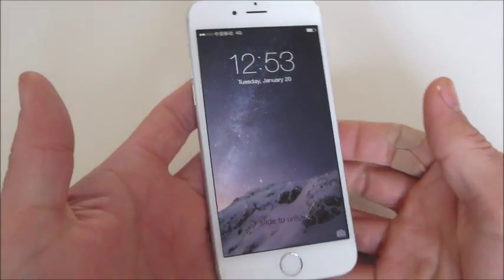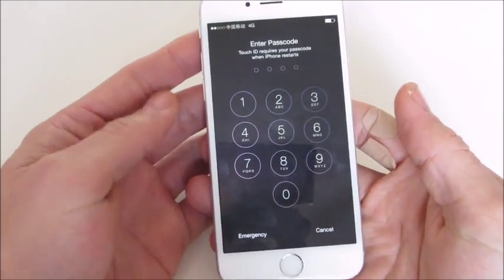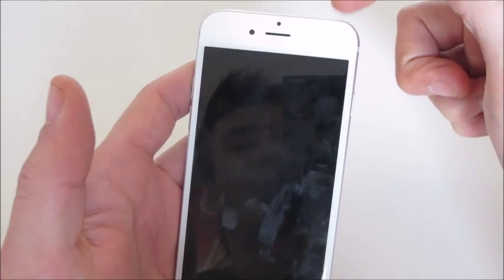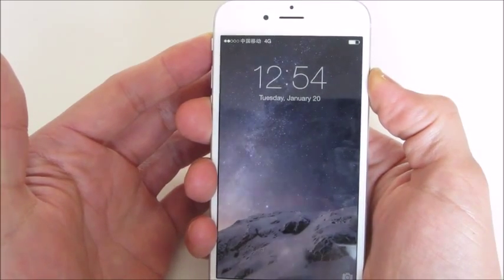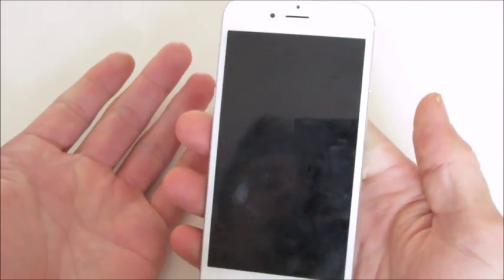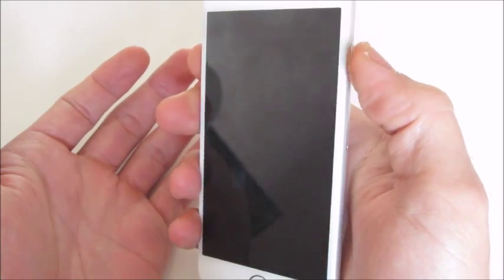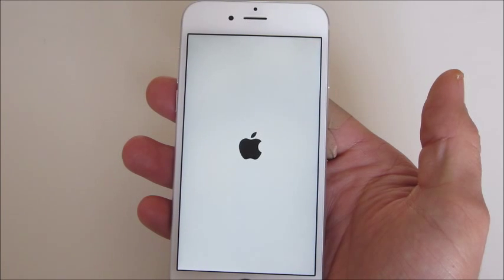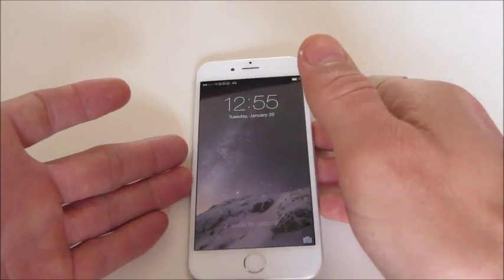Iphone 6 / 6 PLUS: HOW TO POWER ON/OFF FOR BEGINNERS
In order to power off your Iphone 6 / 6 Plus you need to press and hold the power button down (top right of the phone) until you get a menu that says "slide to power off". Then you simply slide the button from right to left. Now to power the phone back on simply just hold the power button for a couple couple seconds until you see the white screen and then just wait another few seconds for the phone to boot up.